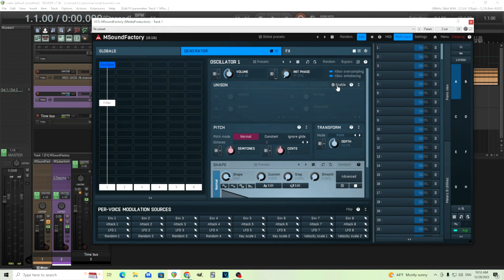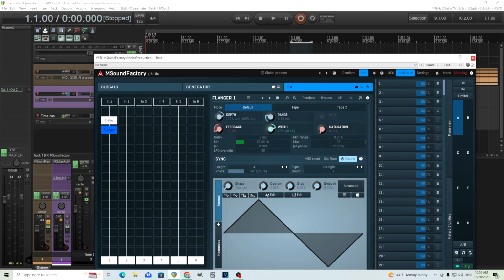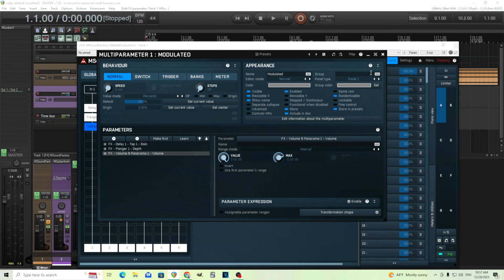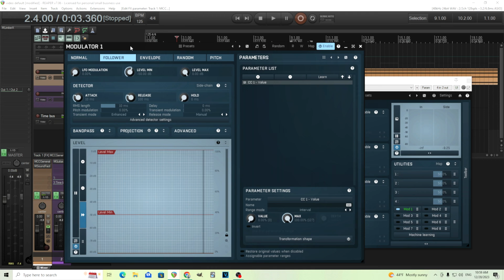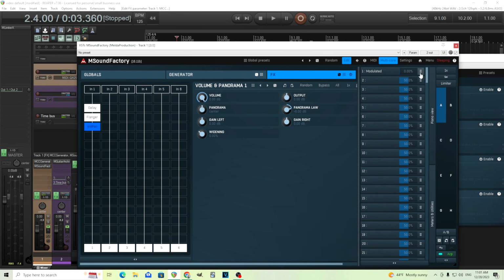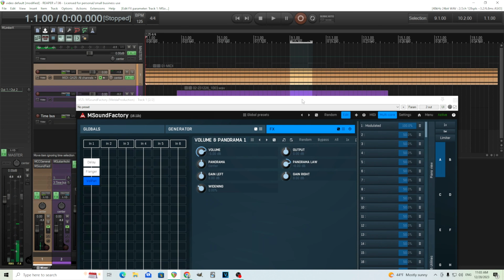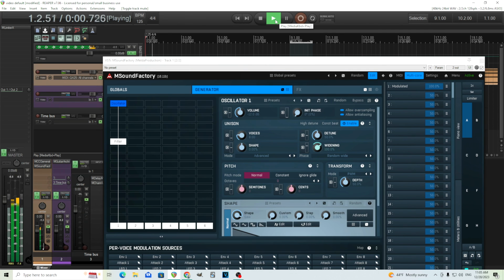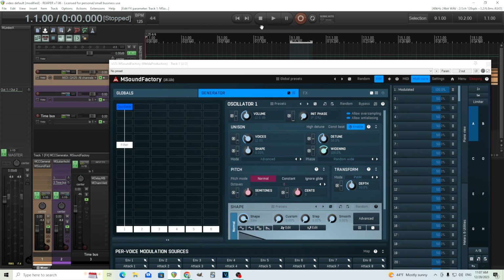Use MCCGenerator create dynamic Midi CCs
In this video I'll show how you can use the modulators in MCCGenerator to create Midi CCs that respond to instrument volume. Effects, synths, etc can all be controlled by your voice, instruments, and much more.

00:00 - Intro
01:12 - Synth FX setup
03:00 - MP setup
04:32 - MCCGenerator setup
08:00 - Synth midi setup
09:23 - Dynamic Midi CC
11:02 - Synth stereo voices